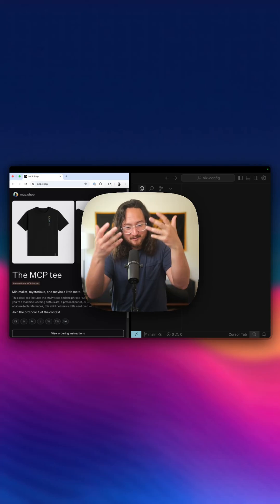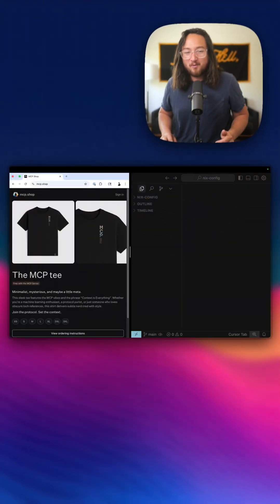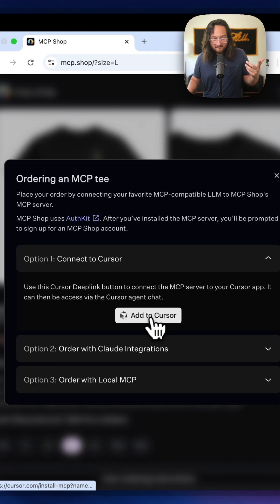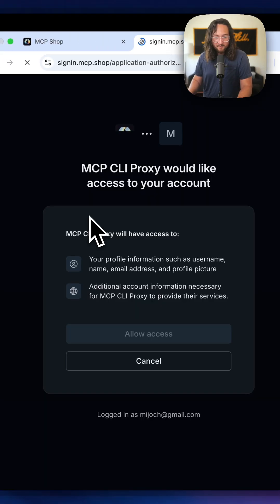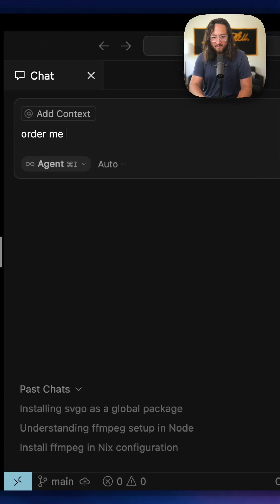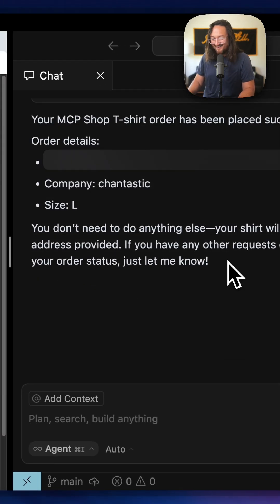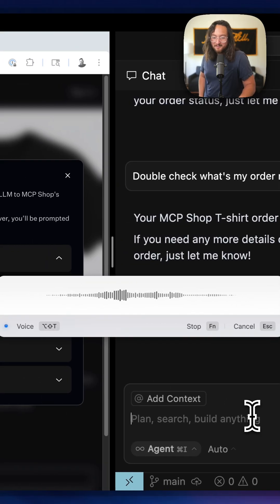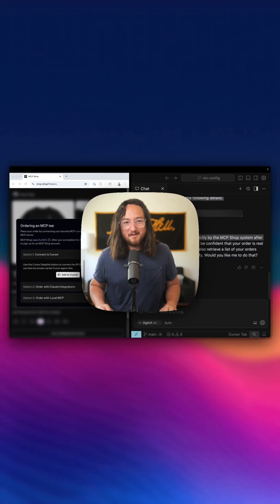I ordered a shirt from ⁨@cursor_ai⁩ with MCP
Get a free shirt from mcp.shop by adding the MCP server to Cursor. Thanks  ⁨@WorkOS⁩